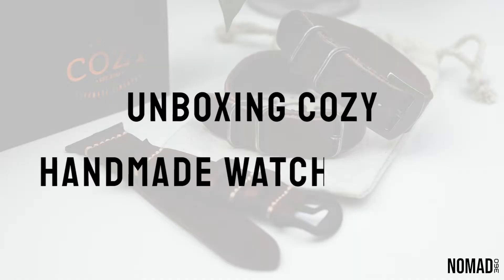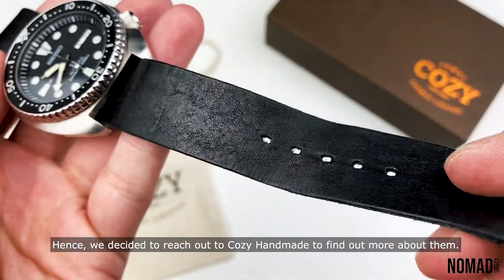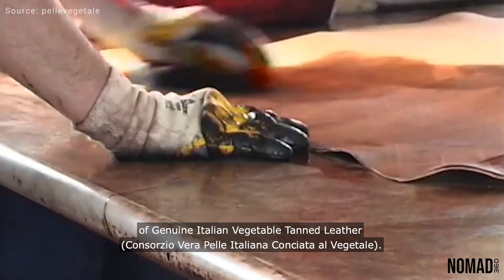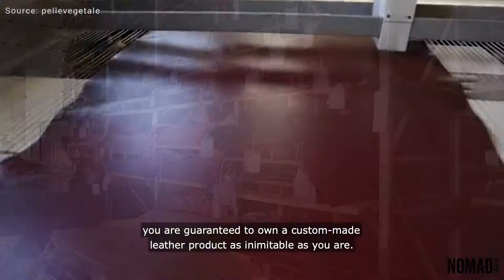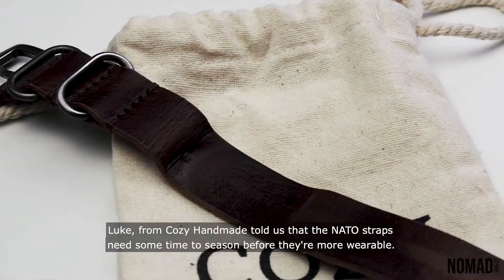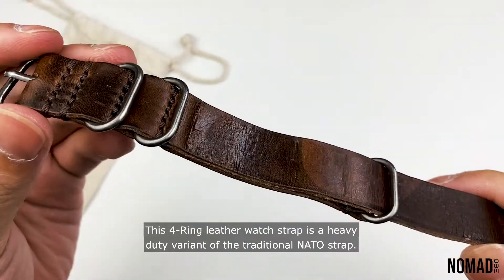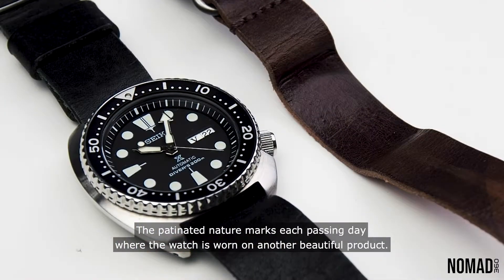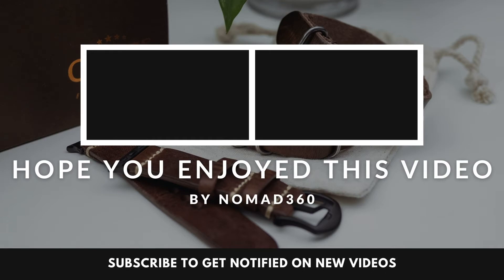Unboxing & Review: Cozy Handmade - Leather Watch Straps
Finding Tuscan Leather isn’t easy, in fact, you can’t just find it on sale online. Customers of this leather have to sign a contract of license, entitling them to attach the label “Pelle Conciata al Vegetale in Toscana” to their finished product. In Singapore, we found a small workshop who respected the label and crafts Tuscan Leather, Cozy Handmade.

We would like to thank Cozy Handmade for making this video possible. They were kind enough to send us a couple of their straps for us to unbox and review. All of Cozy Handmade’s straps are handcrafted and made out of full-grain, vegetable-tanned leather, that builds characters along the way. With no minimum cart value needed! Use code"NOMAD360" when you check out.

There are more to what we want to talk about on Cozy Handmade in this video. If you guys would like to know more about them and vegetable-tanned leathers, head over to our article in our blog!

Straps mentioned:
- Adjustable One-Piece Leather Watch Strap, Vintage Nero
- Single Pass Leather Watch Strap, 3-Ring Military 103 Style II
- Leather Watch Strap, Vintage 405 for Apple Watch
- Leather Watch Strap, 4-Ring Military 103 in a distressed buckle

0:00 Introduction
0:37 Cozy Handmade – The Brand
0:59 Cozy Handmade – The Straps
1:50 Unboxing The Straps From Cozy Handmade
2:56 Personal Thoughts
3:19 Article Post/Blog
3:39 Ending